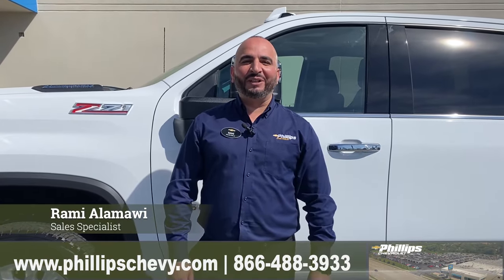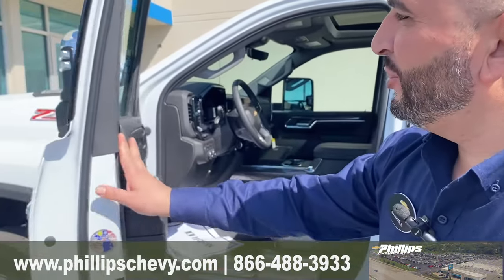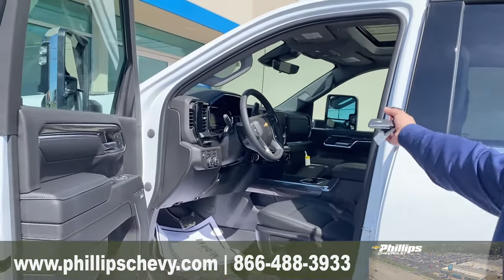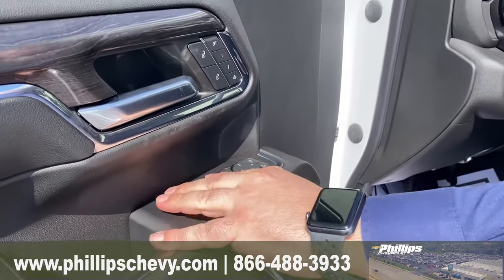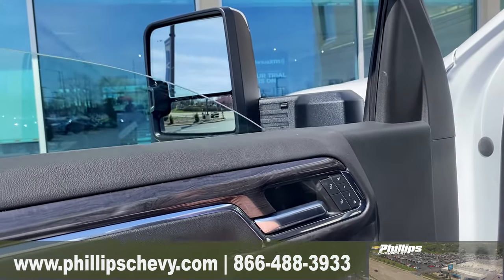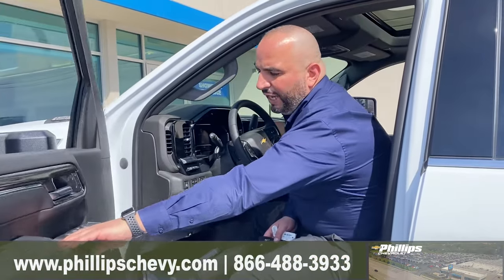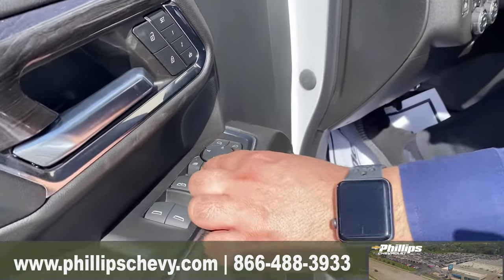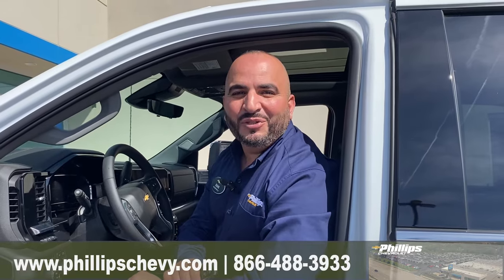2024 Silverado 2500 LTZ Mirror Operations